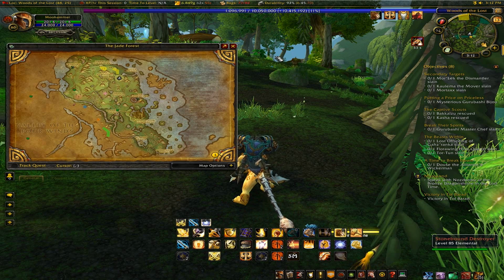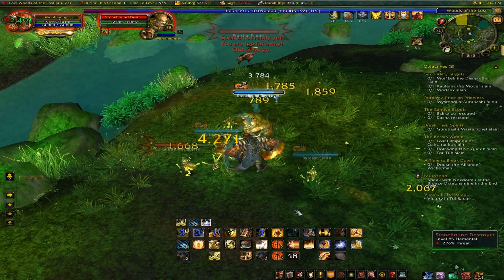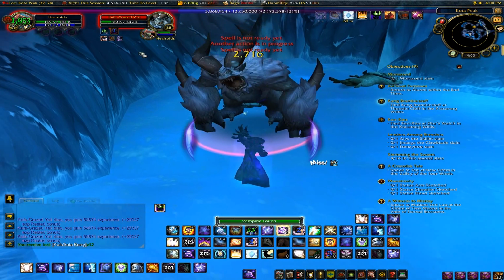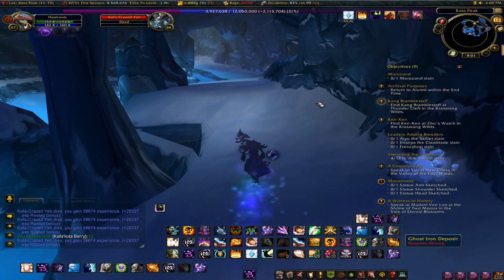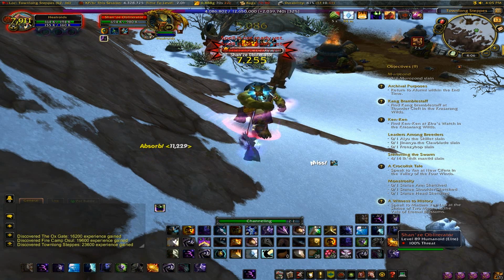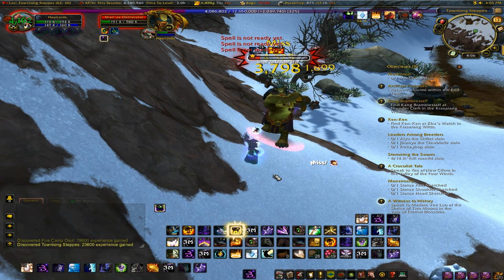WoW MoP- Fastest Ways to level 85-90 Part 2 (Patch 5.4.2)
Part 1 Fastest ways to get to level 90!

If you enjoyed please thumbs up or share the video it helps a lot and is greatly appreciated. Sub for more great videos.